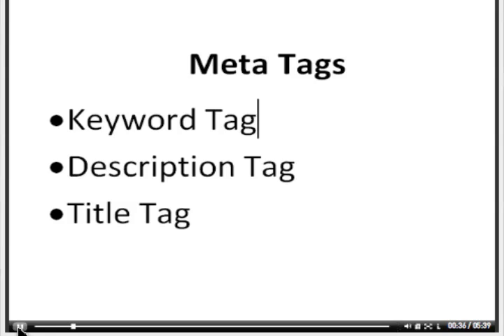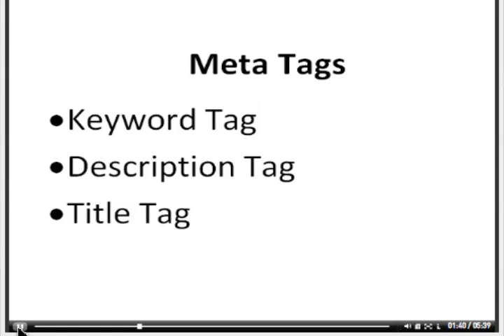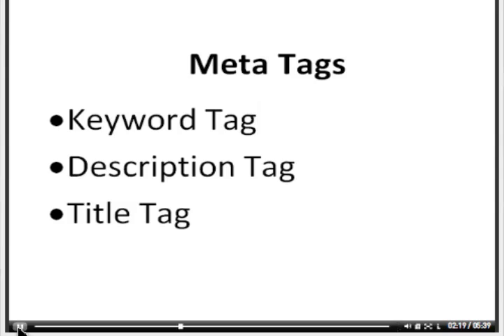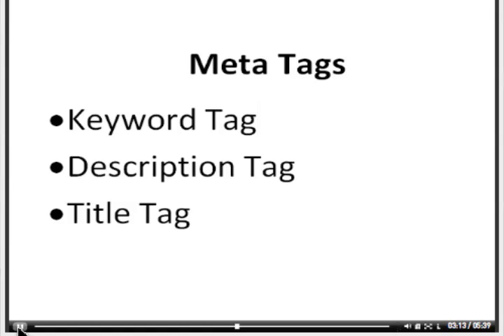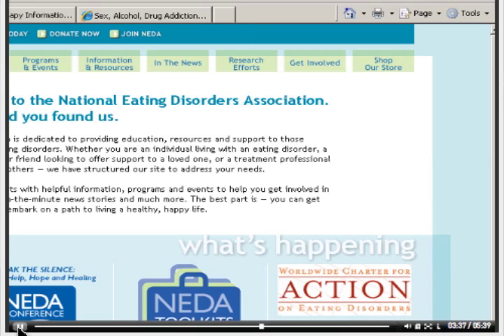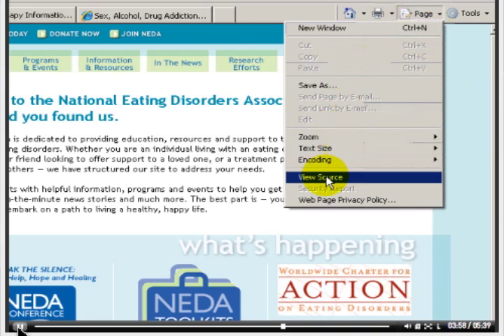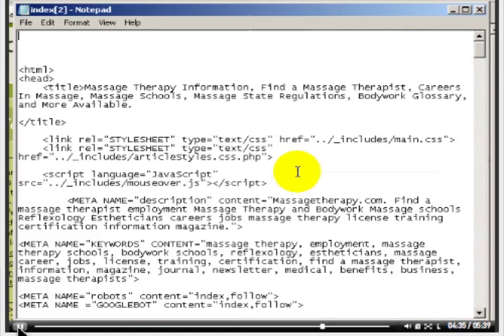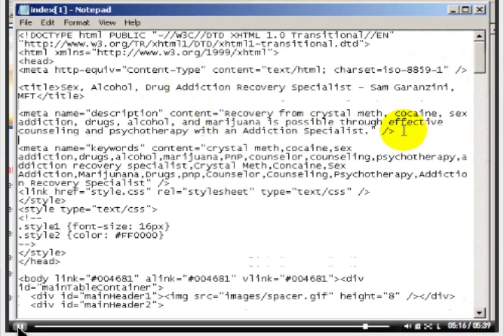Uncommon Practices discusses the use of meta tags in website design and seo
This video illustrates the use of the three most common metatags in websites, and shows how to optimize them for use in local search results.